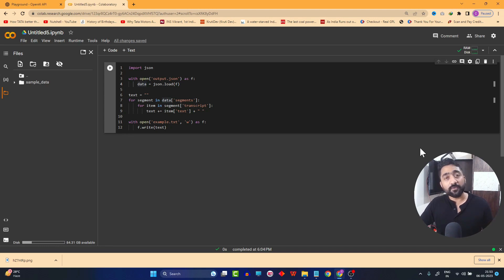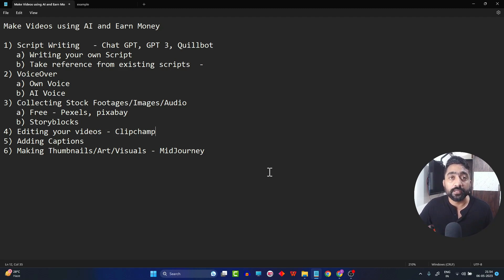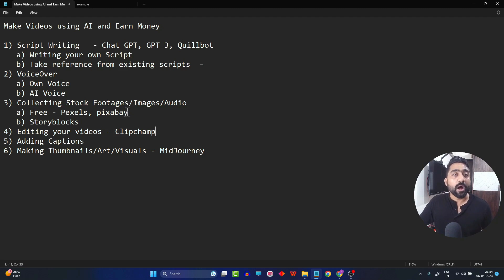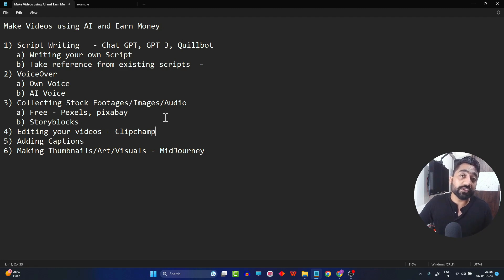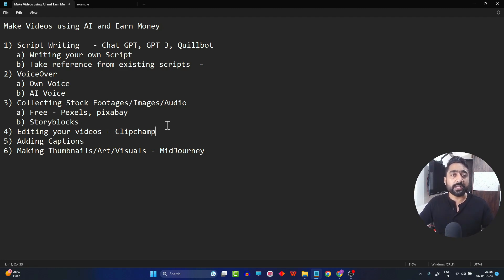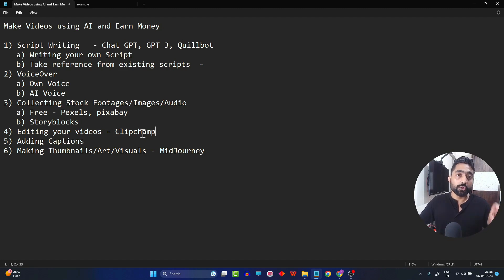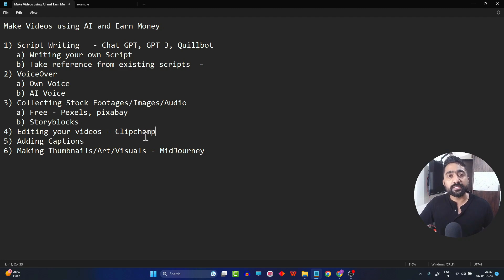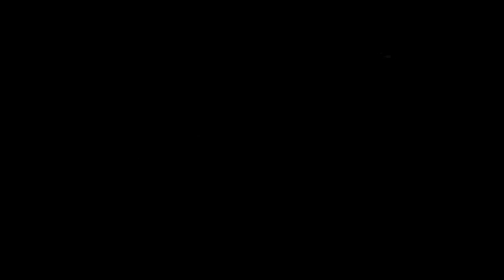Content Creation Masterclass | Use AI , Make Money | Chat GPT | Canva | Video #1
Content Creation Masterclass | Use AI , Make Money | Video #1

This is Part 1 of the detailed AI Content Masterclass Playlist.
Welcome to this tutorial on how to make videos using AI and earn money.
In this tutorial, we will go through the process of creating videos using AI, from script writing to monetization.

In section 1, we will look at writing your own script. If you're not confident in writing your own script, you can take reference from existing ones. We will also look at using AI tools like Chat GPT, GPT 3 and Quillbot to help you with script writing.

In section 2, we will look at doing a voiceover for your videos. You can either use your own voice or use an AI voice. We will look at tools like Audacity to help you with recording your own voice.

In section 3, we will look at collecting stock footages, images and audio. We will look at free sites like Pexels and Pixabay to find free images and audio. We will also look at paid sites like Storyblocks to get high quality stock footages and audio.

In section 4, we will look at editing the video. We will be using Clipchamp to edit our video.

In section 5, we will look at adding captions to the video. This is important if you want your video to be accessible to viewers.

In section 6, we will look at making thumbnails and other visuals for your video. We will be using MidJourney and other tools for this for this.

By the end of this tutorial, you will have all the knowledge you need to make videos using AI and earn money.  So let's get started!

1) Tutor Plus Interactive Teaching Device (LITE)
2) Tutor Plus Interactive Panel Device (LIVE)
3) LED TV Stand
4) Tripod
5) Microphone

Artificial Intelligence,
Chat GPT,
AI,
Make Money using AI,
AI Content Creation Masterclass